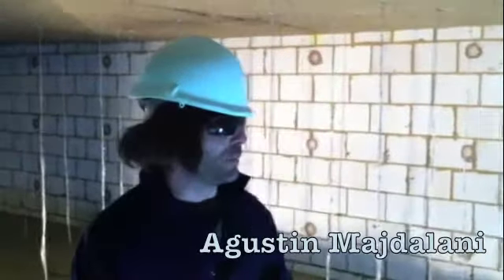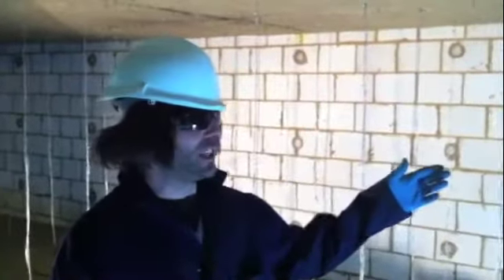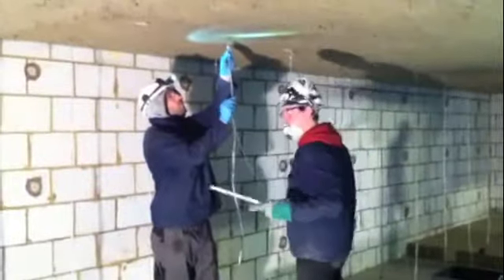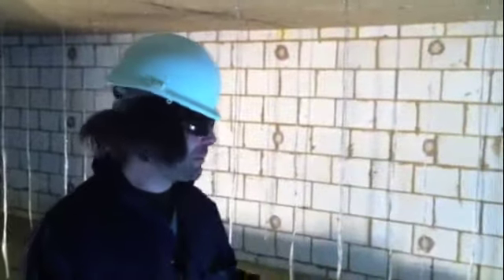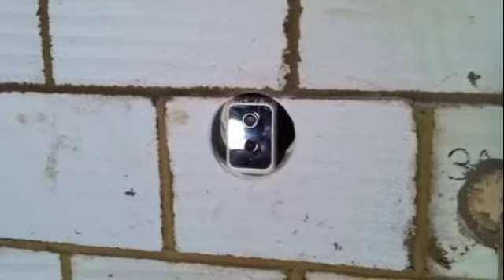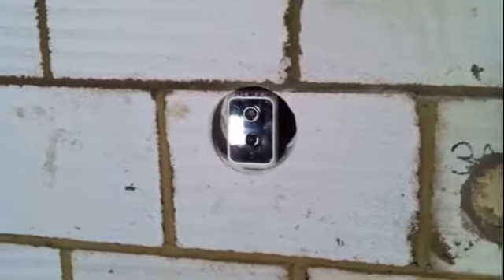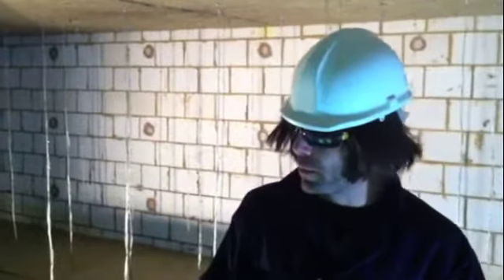Edinburgh Travelling Fire Tests: Day 23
Video blog. Day 23.